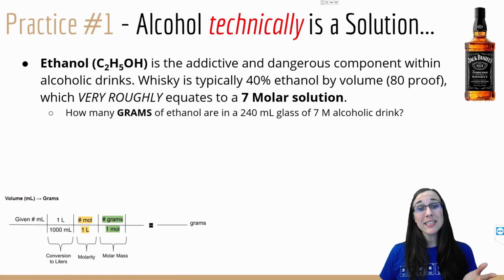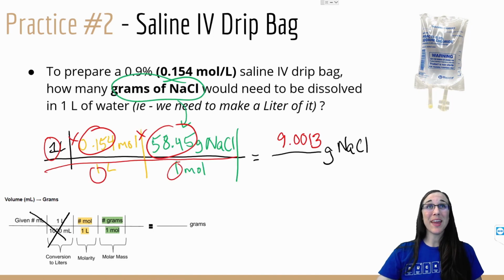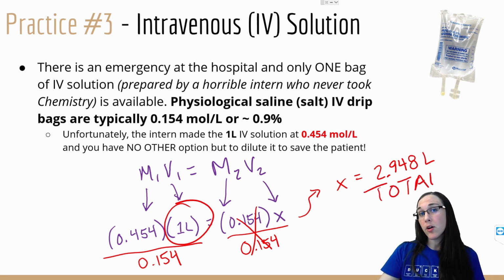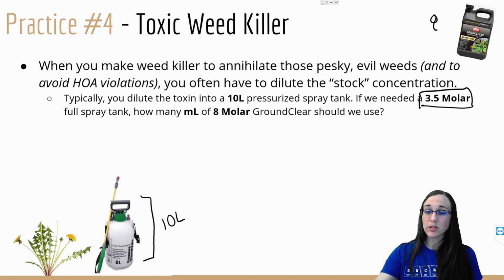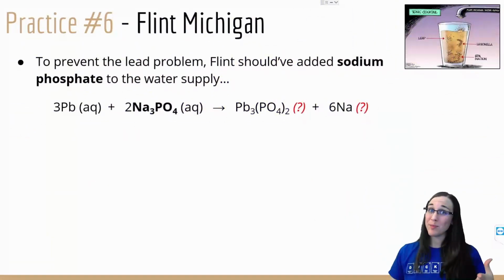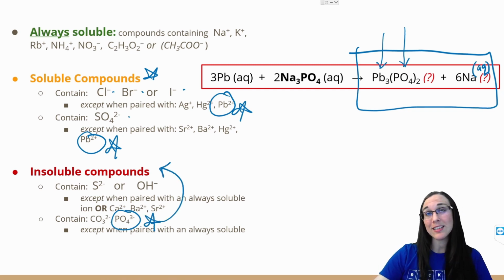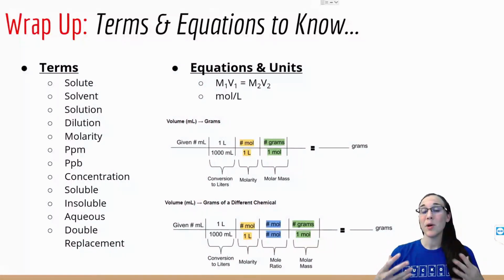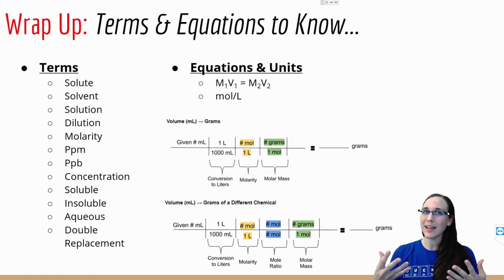Solutions, Dilutions, & Solubility Rules Review in Chemistry with Practice Problems (64)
Need a bit of extra practice with solutions and dilutions in chemistry? Fear not! This review video will test whether you are ready to find all the "solutions" for your next chemistry test! (Pun intended, of course!) Use M1V1 =M2V2 to solve important dilution problems---like for IV bags, or groundclear weed killer. Determine how many grams of a solid is necessary to make a specific concentration of solution---like if you wanted to make 0.9% saline IV bag. Find out how many grams of ethanol (alcohol) are in a glass of whiskey, what ppm/ppb of TCE was in Tucson's groundwater, Flint Michigan water contamination/solubility rules review---and more!

0:00 Introduction
0:32 Ethanol
0:56 Problem 1 - Solve for grams when given volume and concentrations
1:41 Problem 2 - Solve for grams when given volume and concentrations
2:17 Problem 3 - Solve for volume when given concentrations and volume
4:00 Problem 4 - Solve for volume when given concentrations and volume
5:11 Problem 5 - Solve for concentration when given concentration and volumes
5:55 Problem 6 - Solve for grams that will precipitate out of solution
8:31 Summary

Solutions, Dilutions, & Solubility Rules Review in Chemistry with Practice Problems